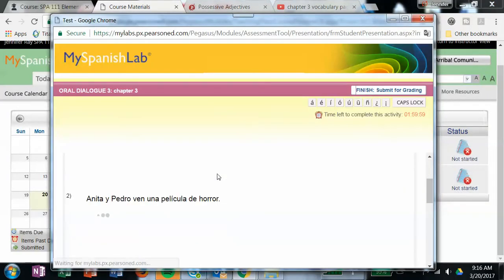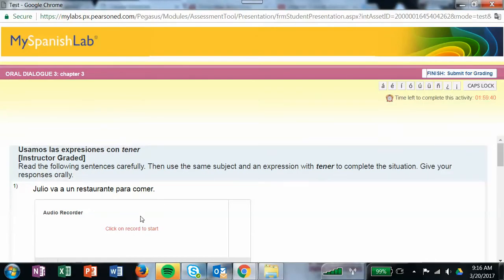week 12 SPA 111